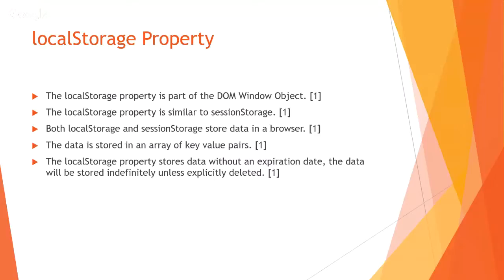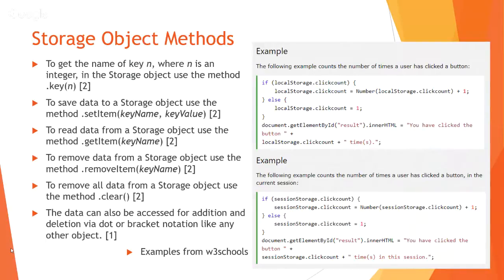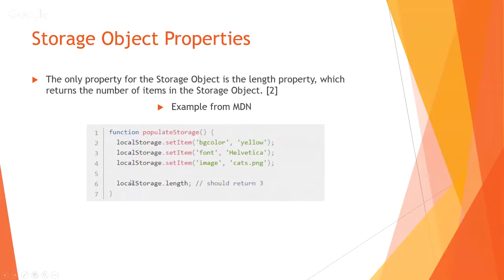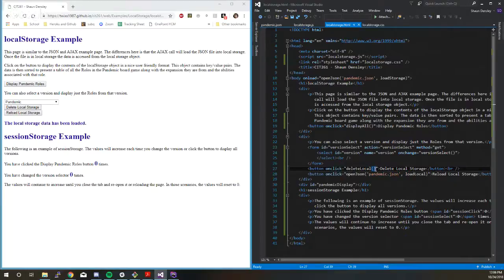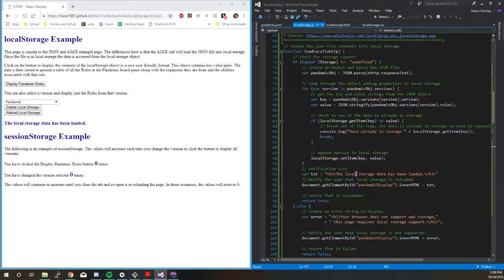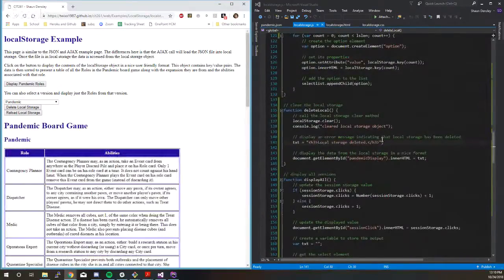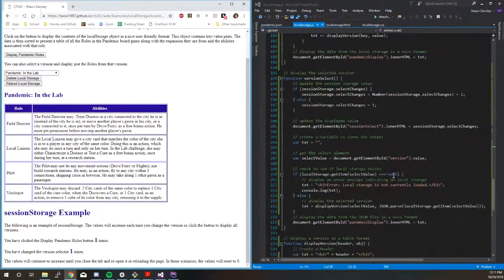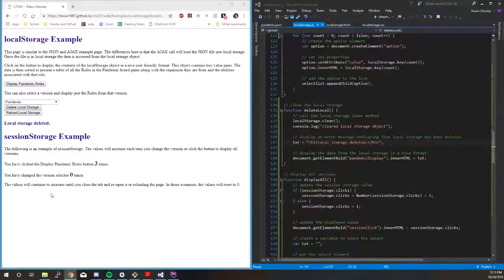CIT261 Local Storage API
A presentation and demonstration of the Web Local Storage API.